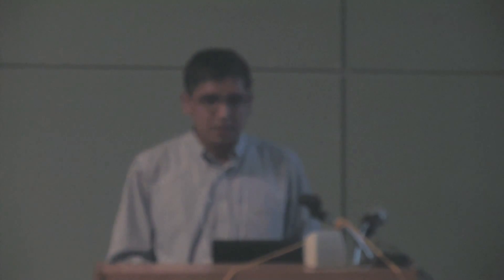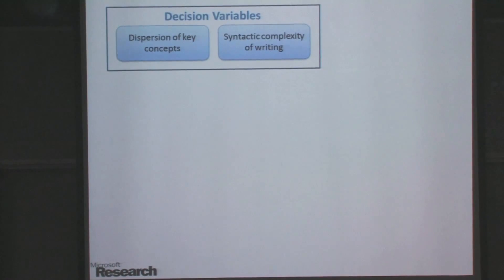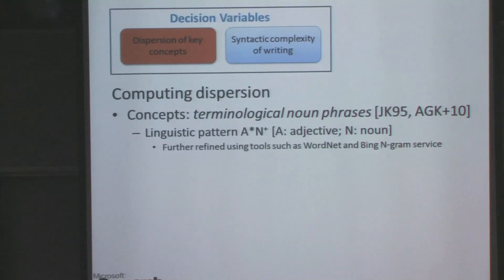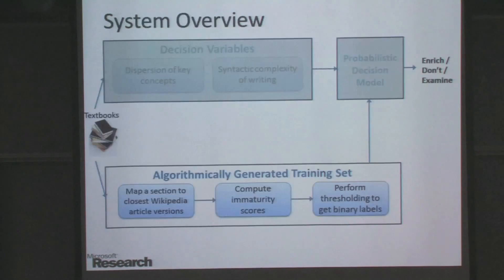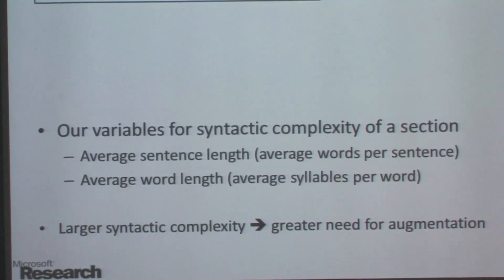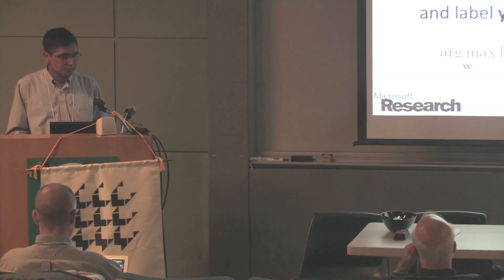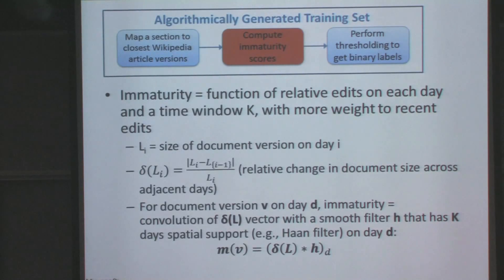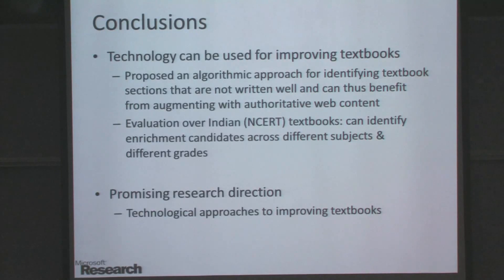Algorithms in the Field 2011 - Krishnaram Kenthapadi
DIMACS Workshop on Algorithms in the Field
May 16-18, 2011